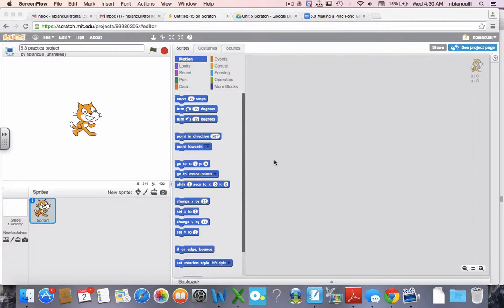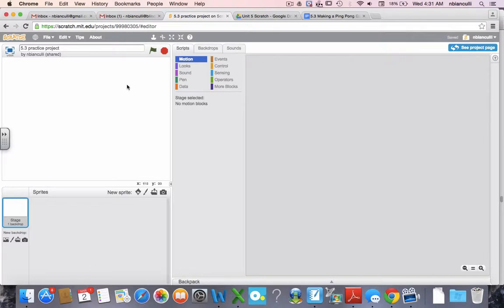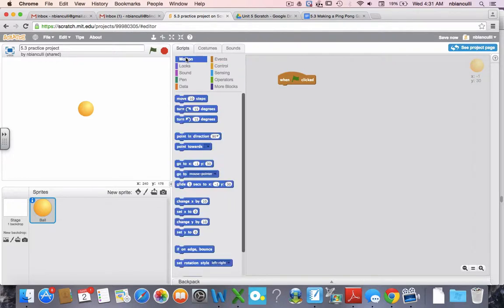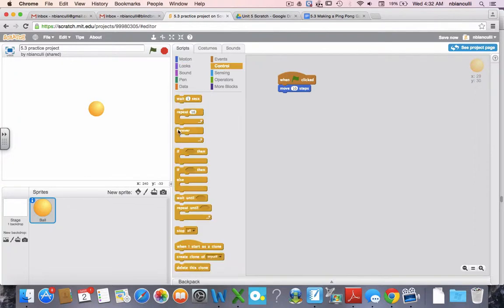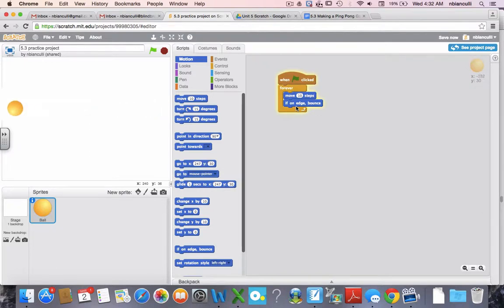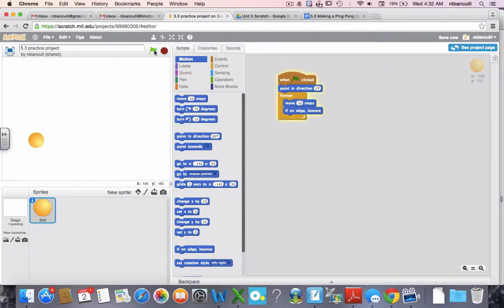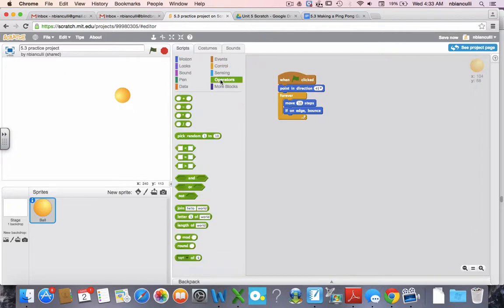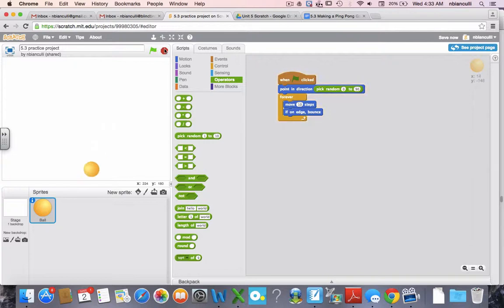5 3 Move the ball